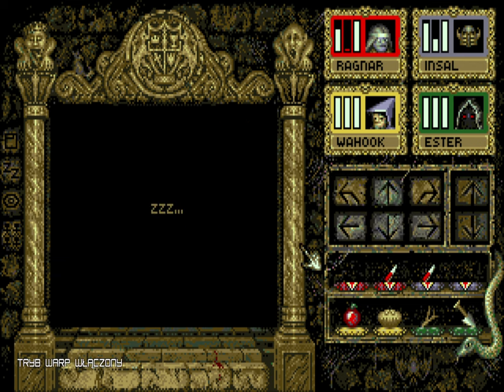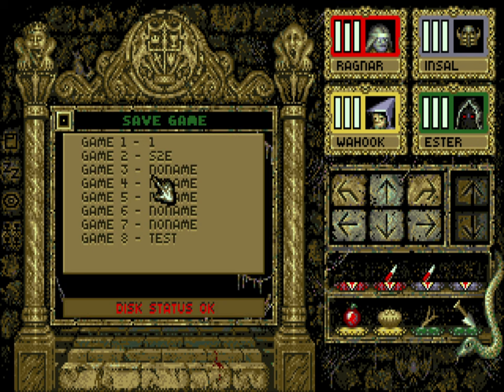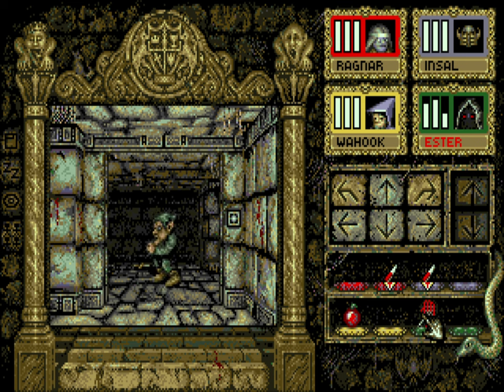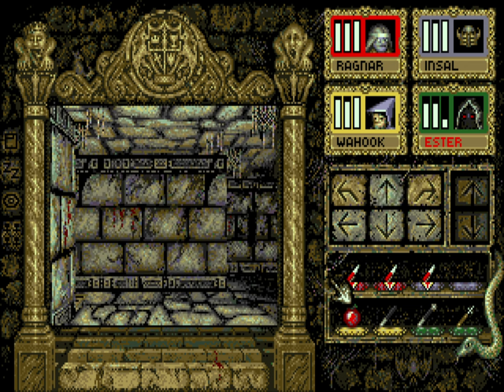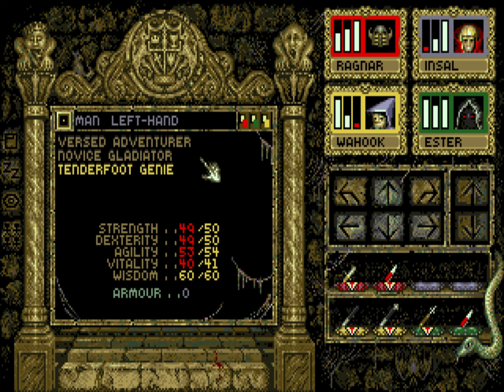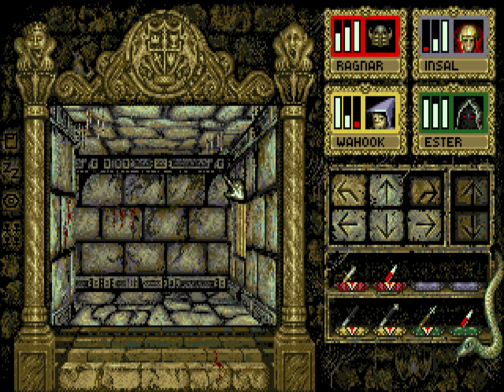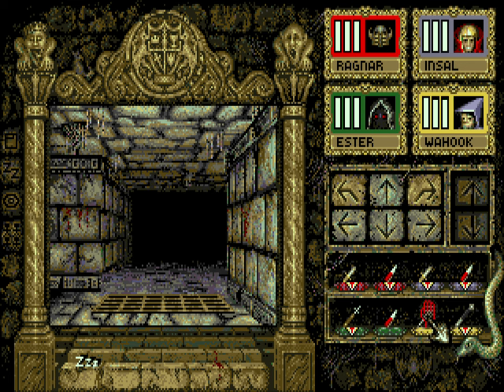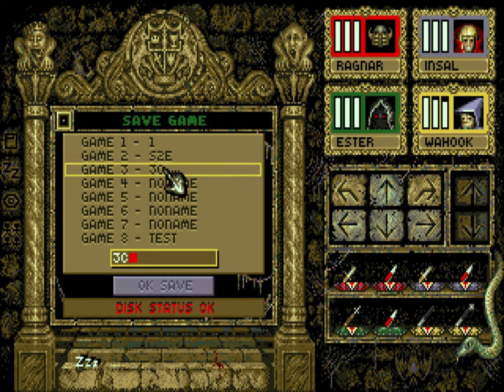Knightmare #03 - Progression & magic!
We can finally move on! I was THIS CLOSE to solving it last time. Thanks guys for the ideas!

This is a blind playthrough, as I have zero knowledge about the game and the show! Spoiler-free tips are welcome.

Knightmare is a computer game on the Amiga and Atari ST computer systems. It was released in 1991 by Mindscape International Ltd. The game was written by Tony Crowther. It is based on the Anglia Television TV show Knightmare.

Knightmare is based on the CITV TV show of the same name, where a group of 4 children attempt to complete a quest. The format of the game differs from the TV show in that the view is in first person, in the TV show the main player had to wear a helmet to blind them to their surroundings. Knightmare was written by Tony Crowther, who also created the game Captive. Knightmare uses the same game engine as Captive and has some similarities. But unlike Captive where parts of the level were computer generated, all the dungeons in the game were designed by hand. Knightmare was published by Mindscape International Ltd. The player is required to complete four quests in order to gain the knowledge and ability to beat Lord Fear, the antagonist in the game. When developing the game, the developers travelled to Anglia Television studios to make use of the audio equipment when producing the sound for the game.

I've got my own Discord server, so feel free to join and lurk around!